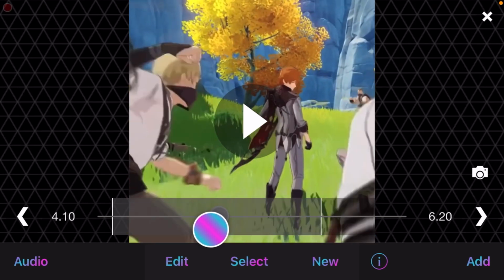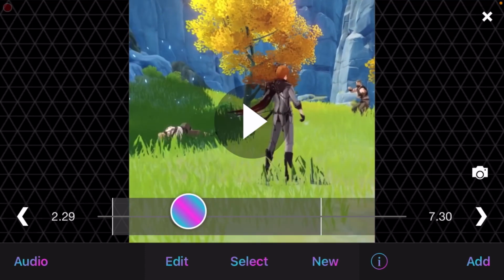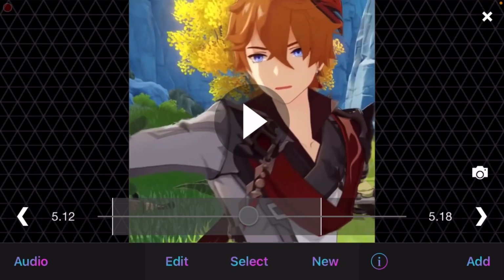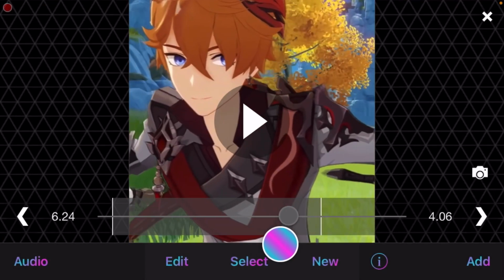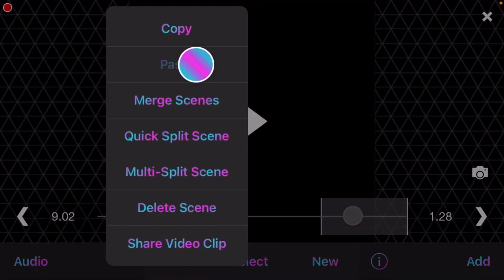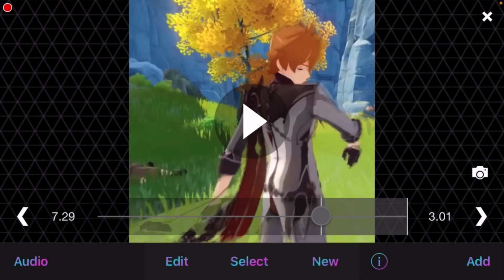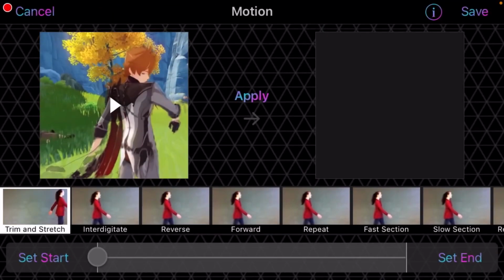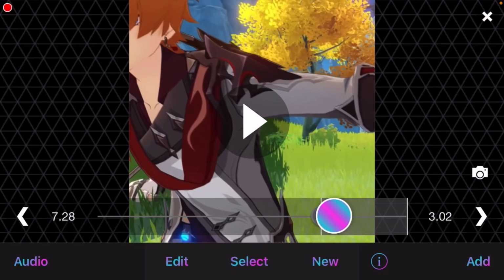How To Reverse Your Edit On Video Star!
Song - The Process by LAKEY INSPIRED
edit inspo: miivai on tt